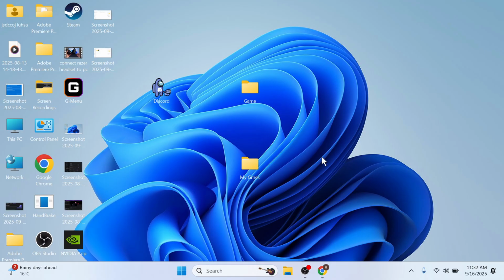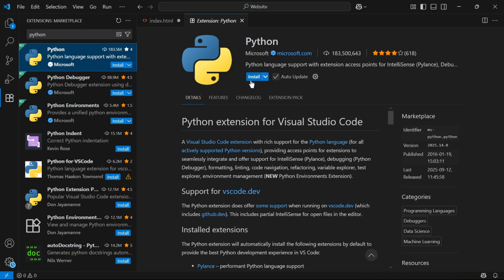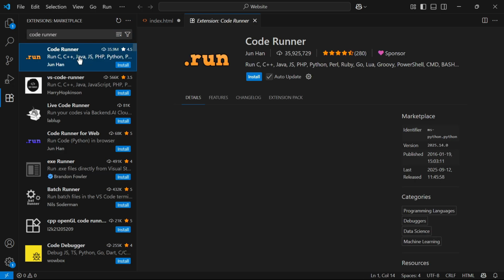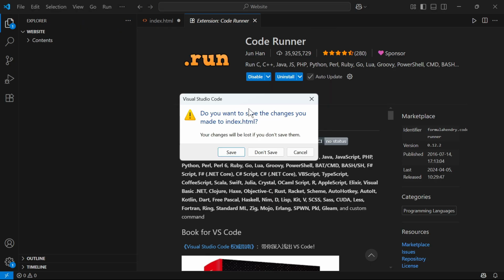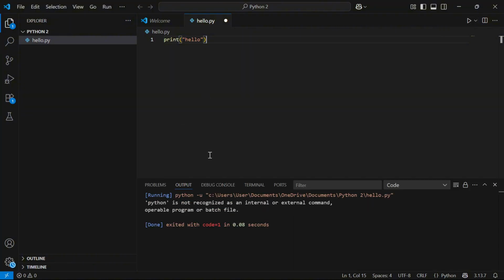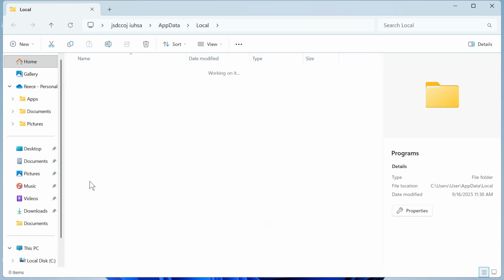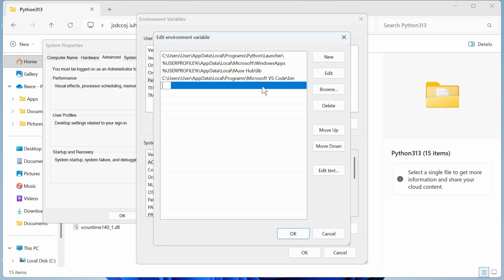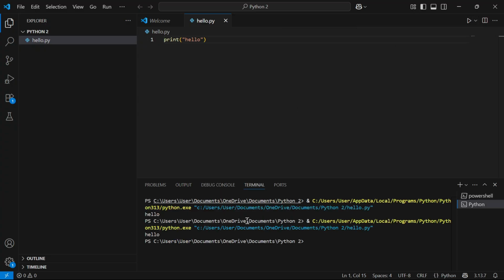How To Run Python In Visual Studio Code (Windows 11)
Learn how to run Python scripts in Visual Studio Code step by step. This video explains how to install VS Code, set up the Python extension, configure the interpreter, and run your first Python program. We’ll cover running code in the terminal, debugging scripts, and fixing common errors like “Python not recognized.”